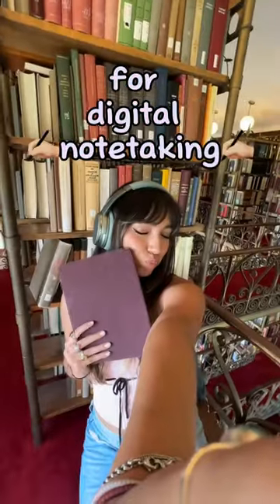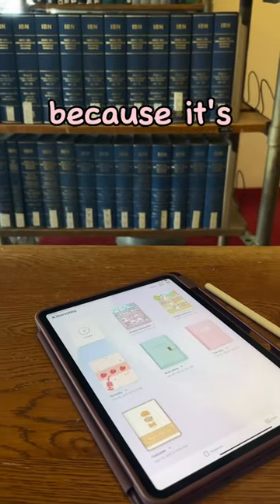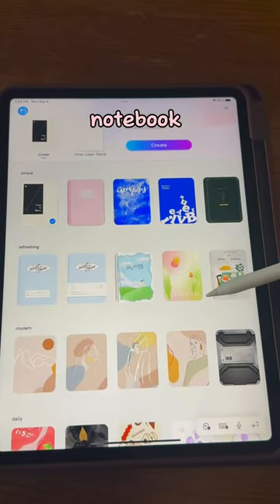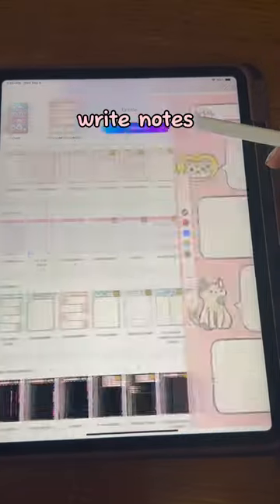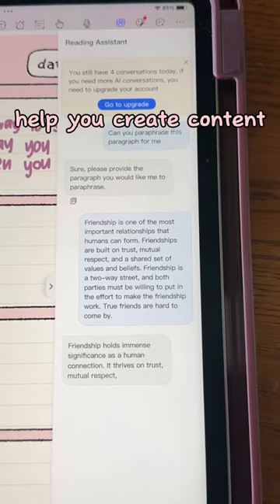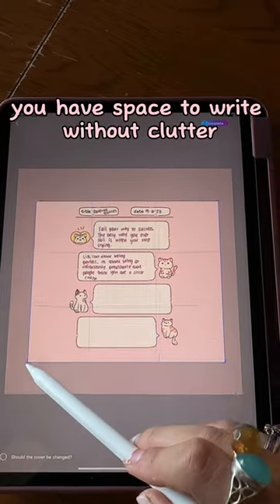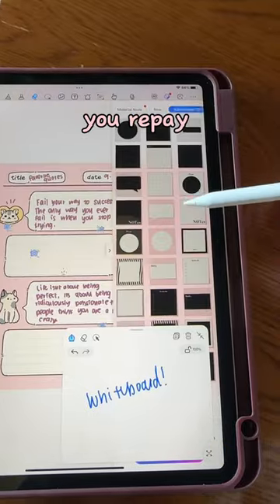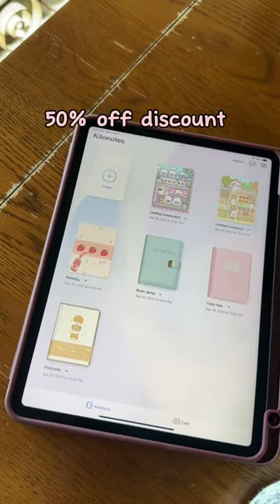My Favorite Free App for Digital Notetaking!✍🏼✨